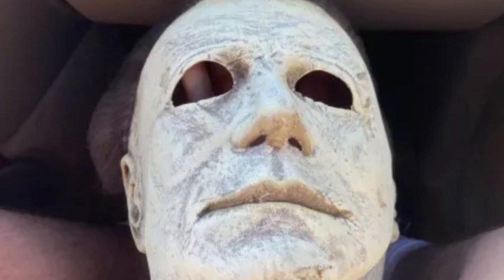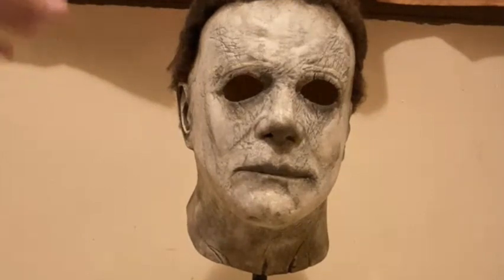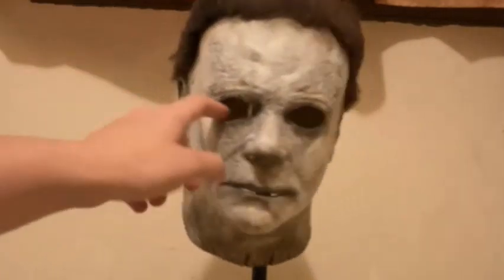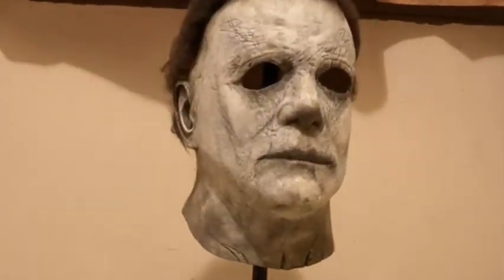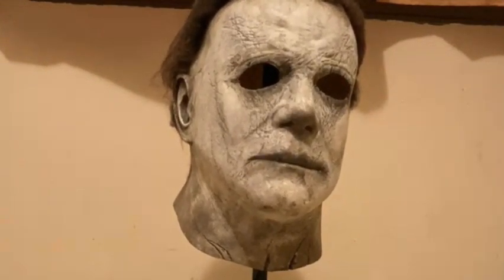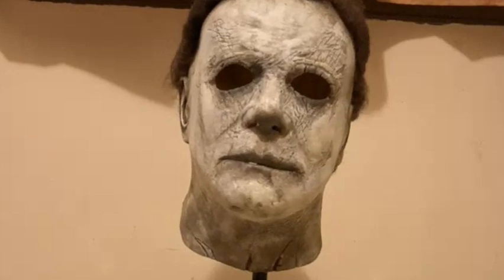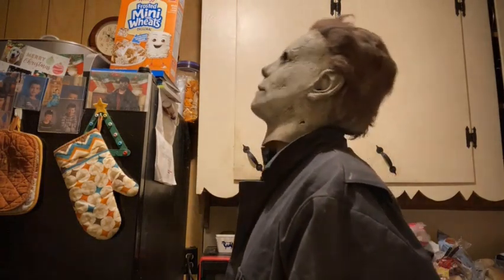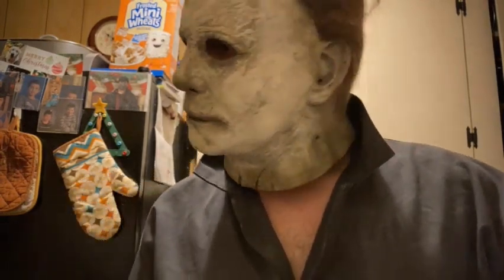How I rehauled a Spirit Halloween 2018 Michael Myers mask!!!